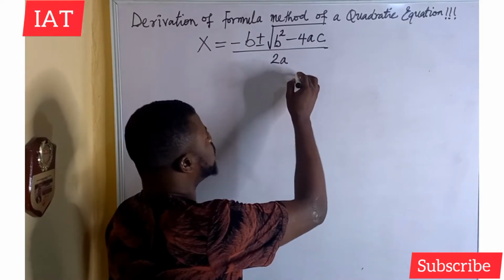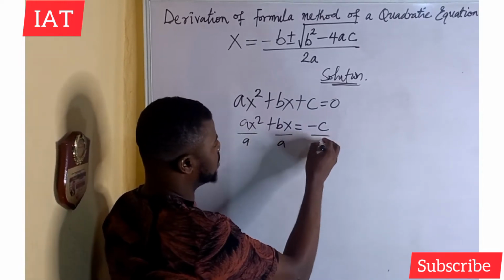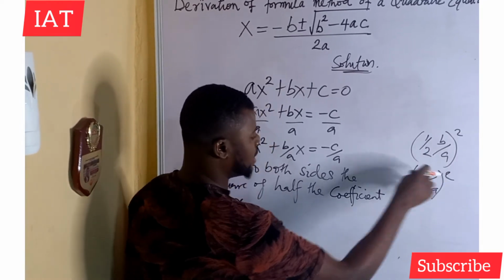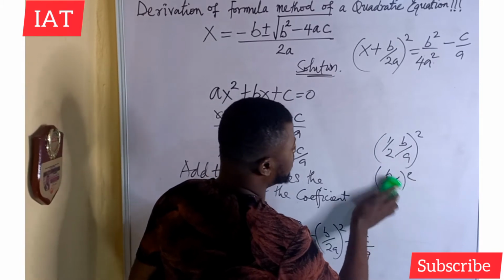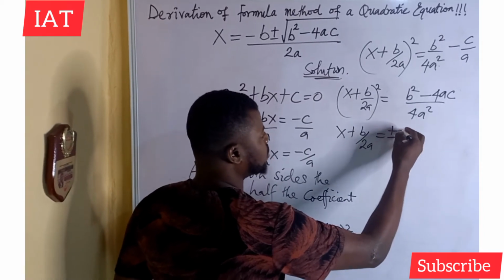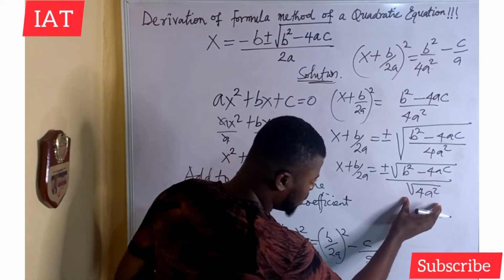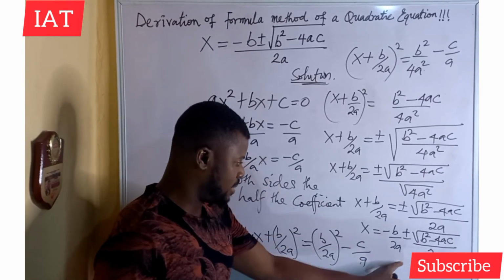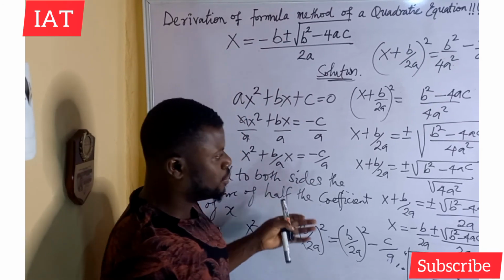How To Proof The Quadratic Formula || Quadratic Equation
This video covers the steps involved in the derivation of the formula method of quadratic formula.

The roots of a quadratic equation ax^2 + bx + c = 0 is given by the quadratic formula

The derivation of this formula can be outlined as follows:

  1. Divide both sides of the equation ax^2 + bx + c = 0 by a.
  2. Transpose the quantity c/a to the right side of the equation.
  3. Complete the square by adding b^2 / 4a^2 to both sides of the equation.
  4. Factor the left side and combine the right side.
  5. Extract the square root of both sides of the equation.
   6. Solve for x by transporting the quantity b / 2a to the right side of the equation.
  7. Combine the right side of the equation to get the quadratic formula.